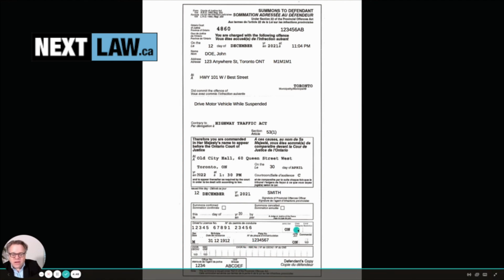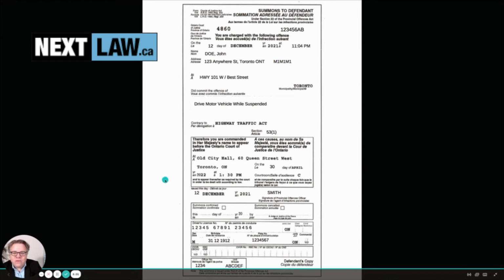Drive License Suspended Charge - How To Read Your Court Summons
In this video, I cover how to read the court summons the Police gave you when you were charged with driving while your drivers license is suspended.

You MUST show up to court on the date and time listed on the summons.  Showing up is NOT an option.

Understanding your court summons is very important to fixing your legal problems.

This video will tell you what you need to know.

✅   Drive Suspend Penalty Test - This free 30-second test will assess your Drive Suspension risks and penalties when you arrive at your first court appearance.

🔴  Resources:  How to Fight Driving With a Suspended License in Ontario

► How to fight driving with a suspended license Ontario.  Part 1:  I didn't know I was suspended

► How to fight driving with a suspended license Ontario.  Part 3 - I CAN'T lose my license